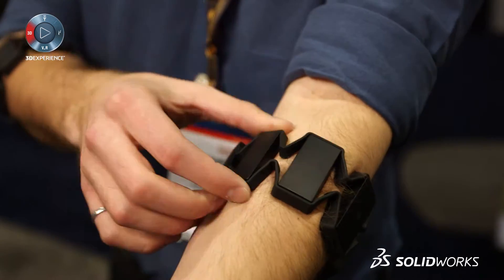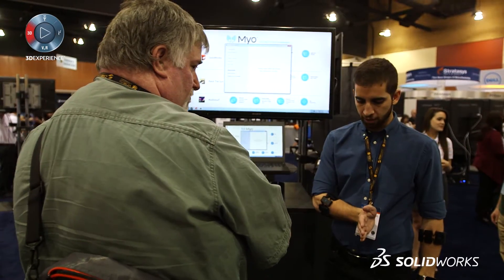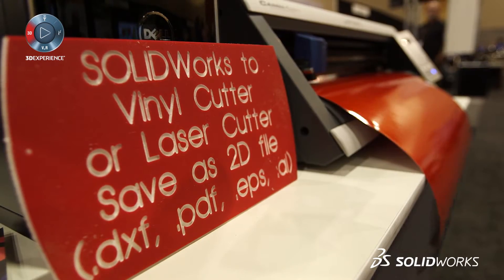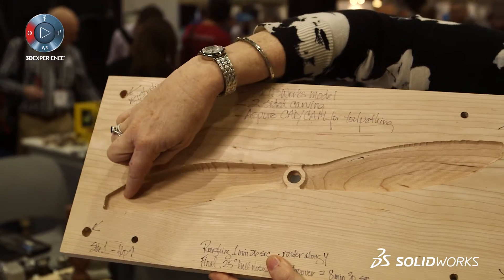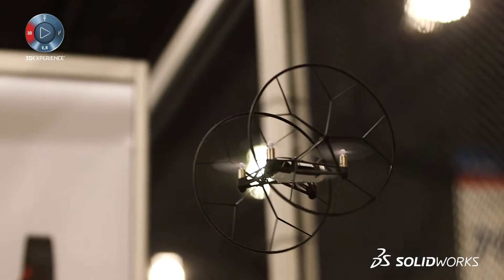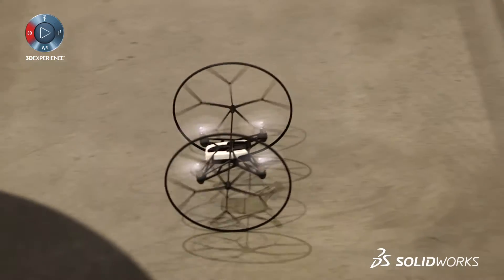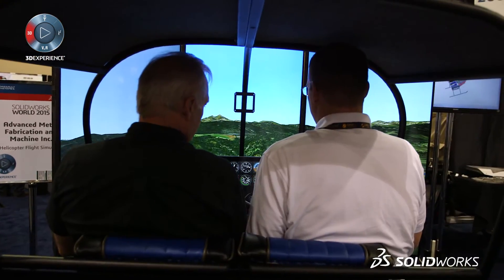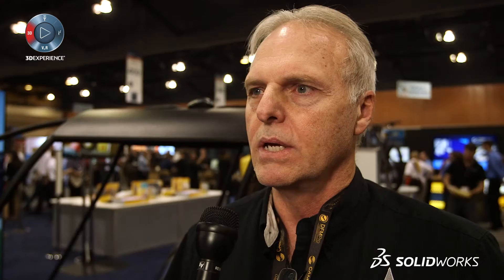SOLIDWORKS World 2015 Product Showcase Highlights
Highlights from the SOLIDWORKS World 2015 Product Showcase, featuring awesome SOLIDWORKS users Thalmic Labs, Fab Labs, Parrot, and Advance Metal Fabrication and Machine, Inc.

To view the Live Streaming of the General Sessions please